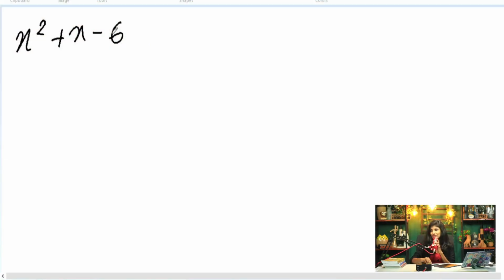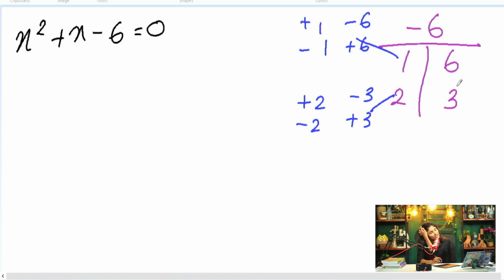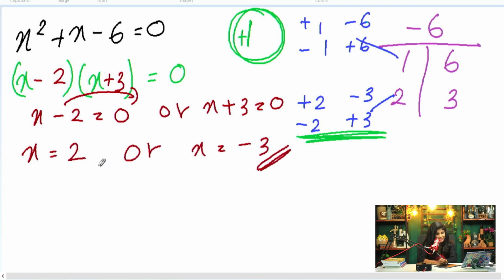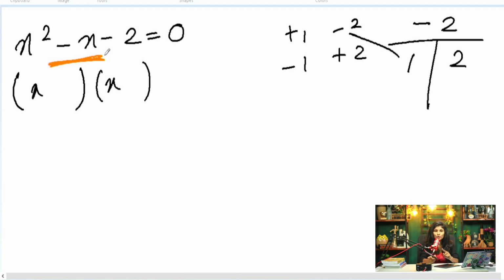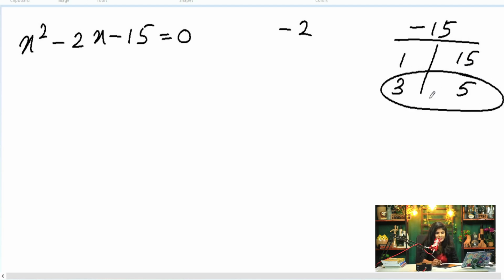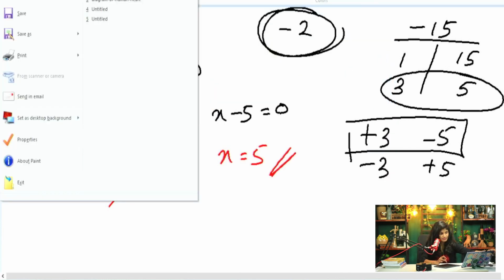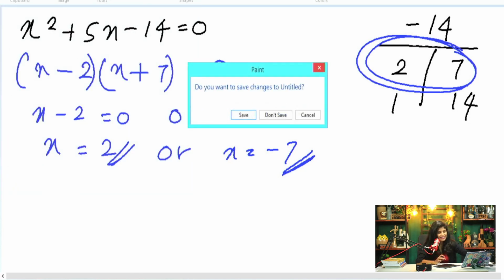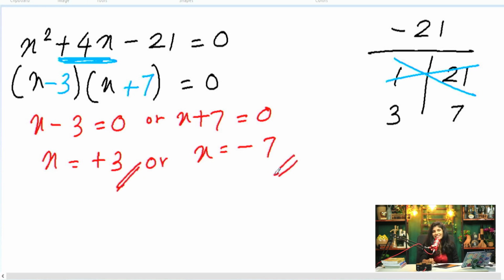Quadratic Equations for English medium, Edexcel and Cambridge part 3 | grade 6/7/8/9/GCSE |O/L Maths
Quadratic Equations lesson for Edexcel and cambridge part 3 | grade 6/7/8/9/GCSE | O/L Mathematics

Welcome to "Mastering Mathematics Equations," the ultimate video lesson series that will transform you into a math equation-solving pro! 🔢🎯

📚 Discover the secrets to conquering complex equations and boosting your math skills with this comprehensive tutorial. Whether you're a student preparing for exams or an enthusiast seeking to deepen your understanding of mathematics, this engaging series has got you covered!

🔹 Equation Fundamentals: Lay a strong foundation as we explore different types of equations, from linear to quadratic and beyond. 📈

🔹 Proven Solving Techniques: Learn practical strategies to crack equations effortlessly using substitution, factoring, completing the square, and more. 💡

🔹 Real-world Word Problems: Sharpen your skills by solving word problems, mastering the art of translating them into equations for accurate solutions. 🌐

🔹 Systems of Equations Made Easy: Tackle systems of equations simultaneously and unlock precise solutions with ease. 💻

🔹 Advanced Equation Topics: Level up your mathematical prowess as we dive into logarithmic, exponential, and trigonometric equations. 🚀